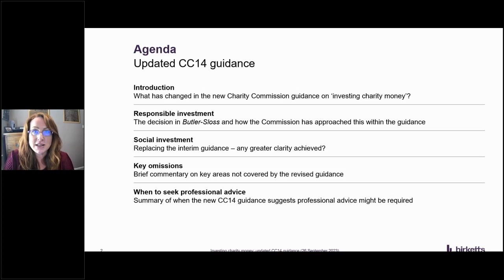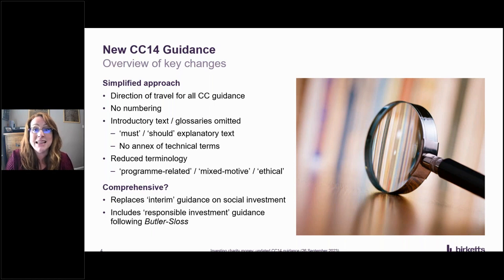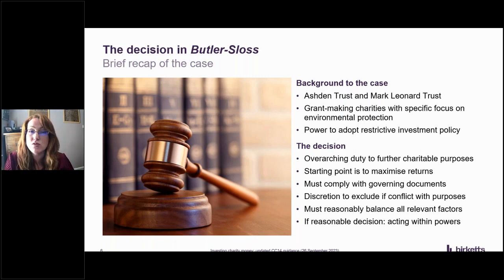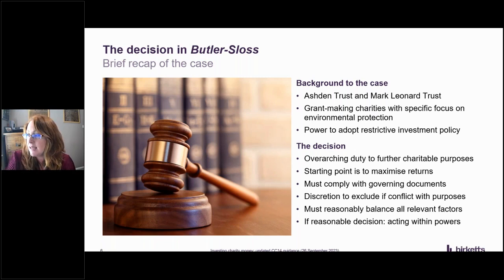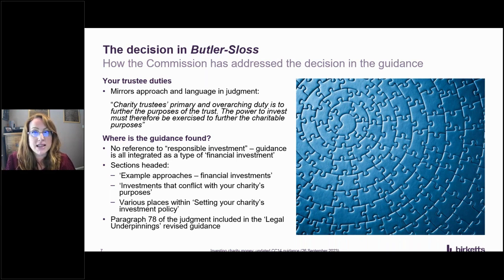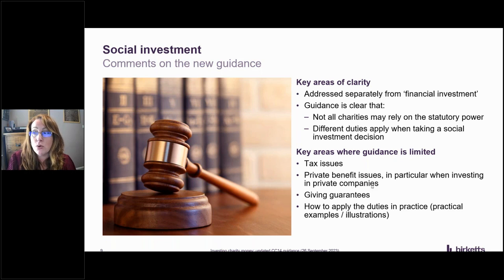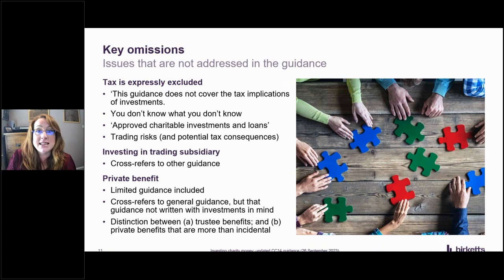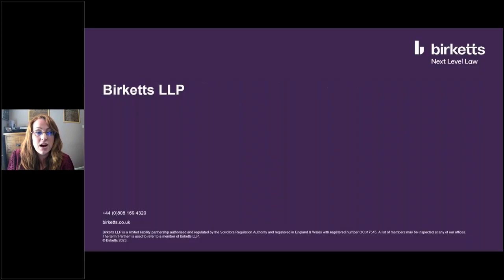Investing charity money: updated CC14 guidance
We are delighted to present Liz Brownsell, Partner and Head of the Birketts Charities Team, for a webinar on updated guidance from The Charity Commission.

The Charity Commission published its updated CC14 guidance on "Investing charity money" on 1 August 2023. In this webinar, Liz Brownsell will provide an overview of what has changed within the guidance, as well as recap the recent Butler-Sloss decision on charity trustee powers to take responsible investment decisions.

Speakers:
Liz Brownsell, Head of the Birketts Charities Team

To ensure that you are invited to future webinars and receive our newsletters please opt in to our mailing lists and select the appropriate areas of interest.